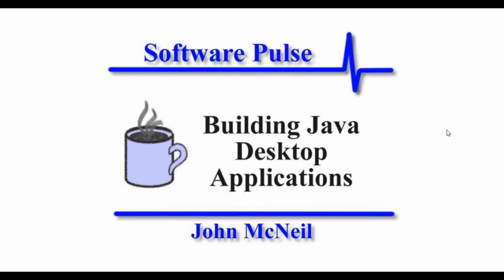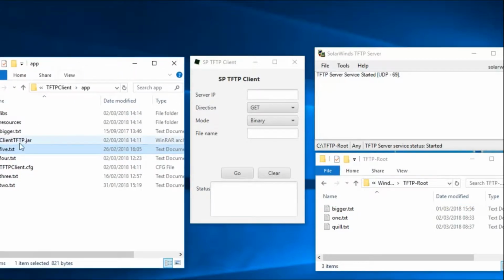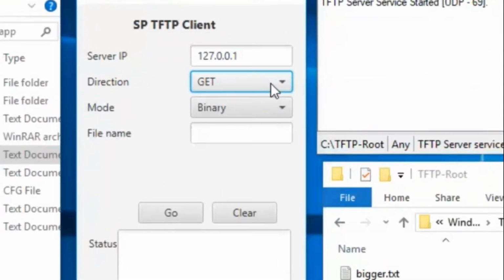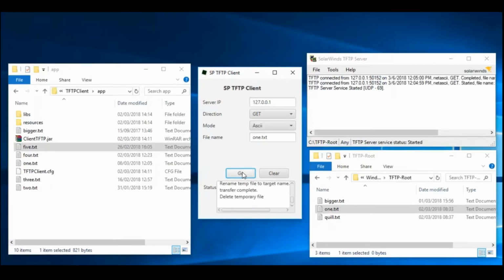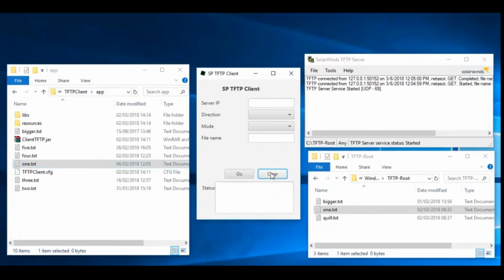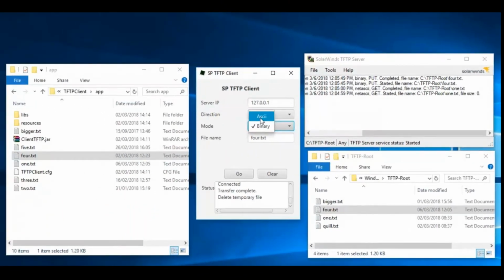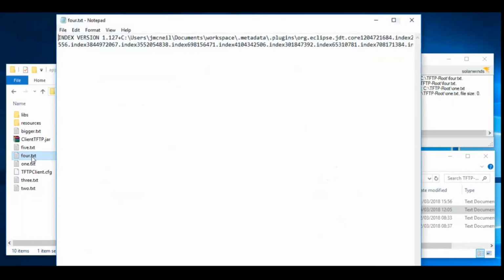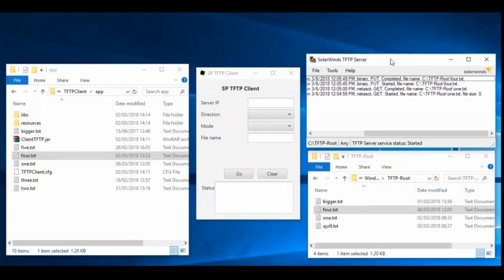Demonstration of TFTP Client application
Demonstrates the completed Trivial FTP client application built as part of the "Introduction to JavaFX development - Build a fully featured TFTP client using JavaFX".